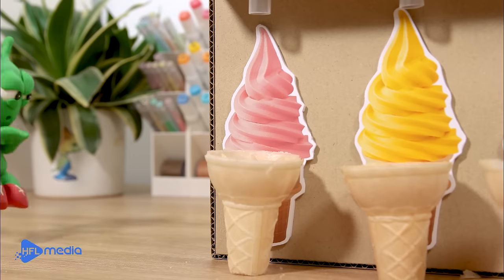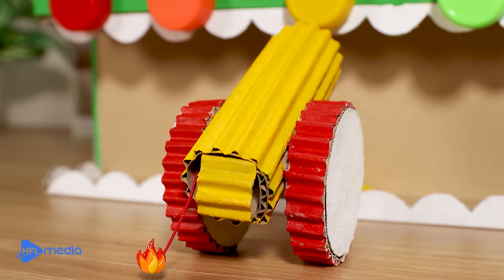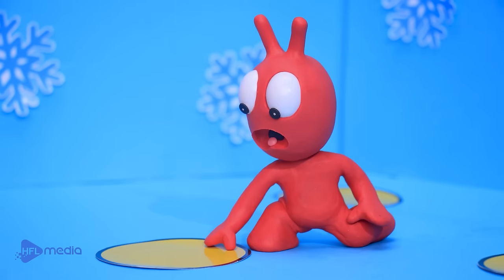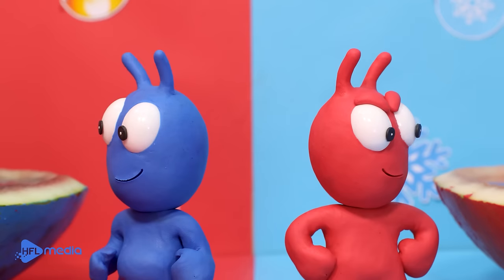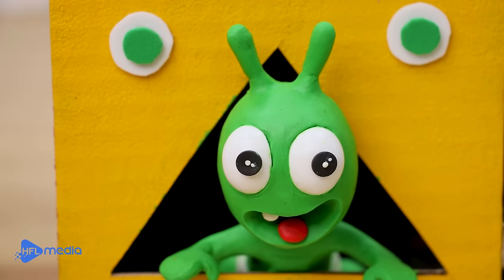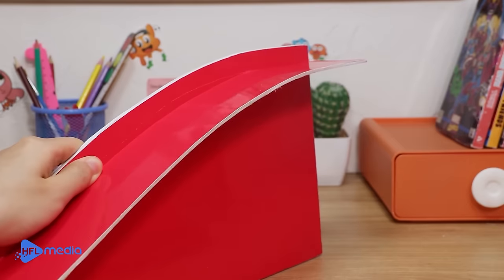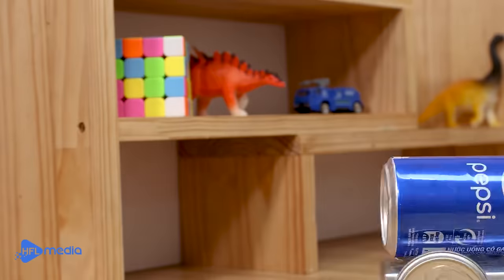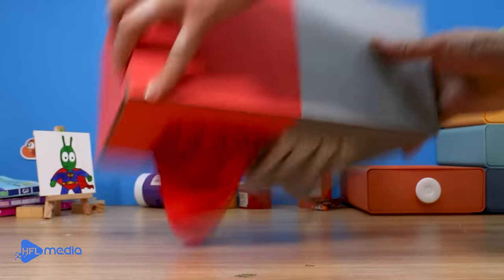PeaPea and the Magical Ice Cream Vending Machine - Kid Learning - Pea Pea Cartoon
PeaPea finds John's magic ice cream vending machine. Each ice cream can turn him into an interesting animal for a moment. Let's explore the machine with PeaPea
OUR SUGGESTIONS
Thank you for your watching! We hope you have a great time with Pea Pea!
Pea Pea Cartoon is part of HFL Media's Stopmotion Cartoon content for kids.
HFL Media - A global content creator and digital educational entertainment business unit for children.